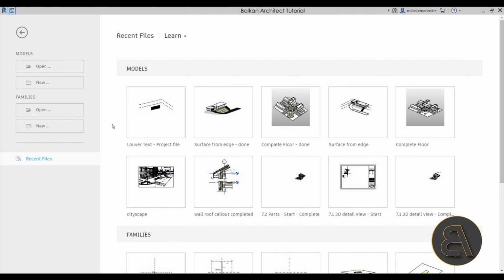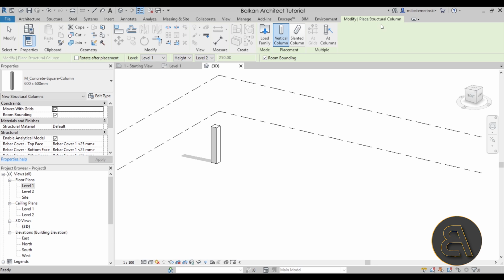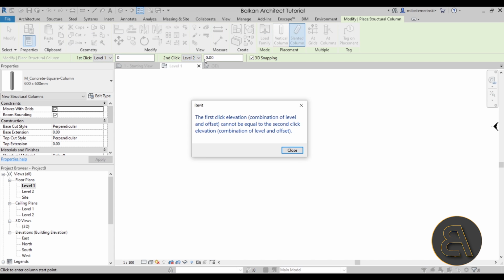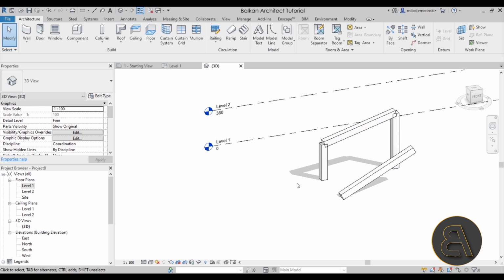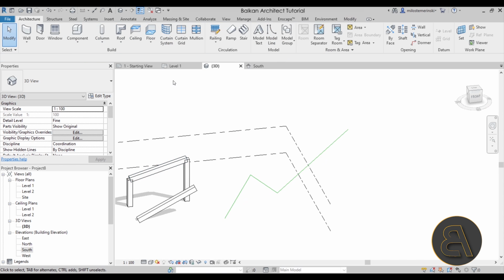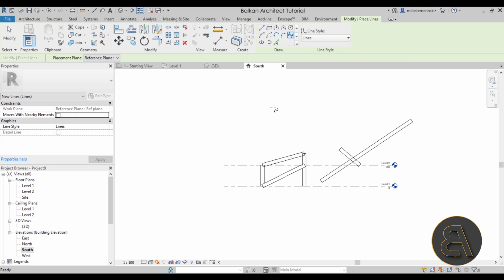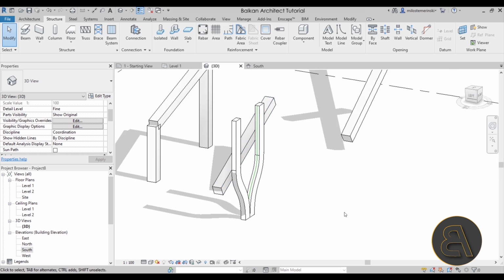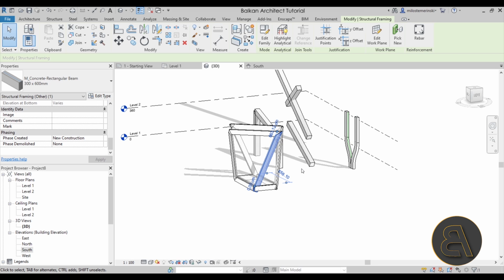Advanced Columns in Revit Tutorial